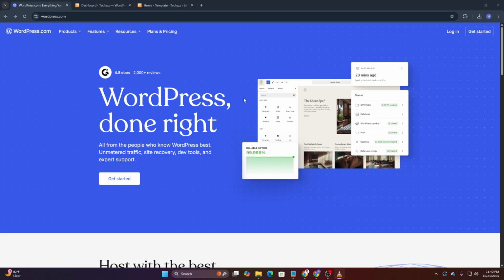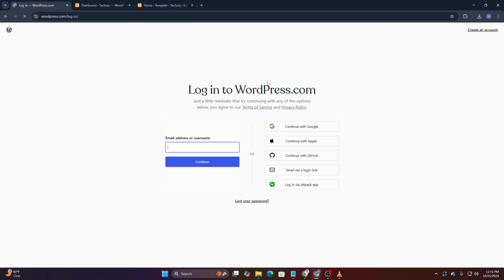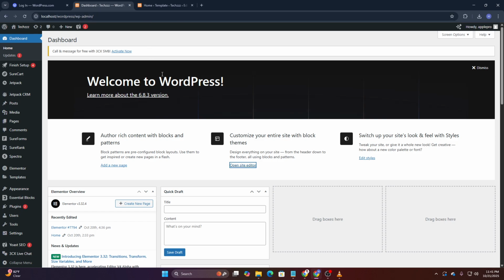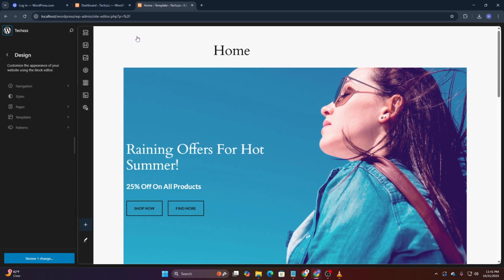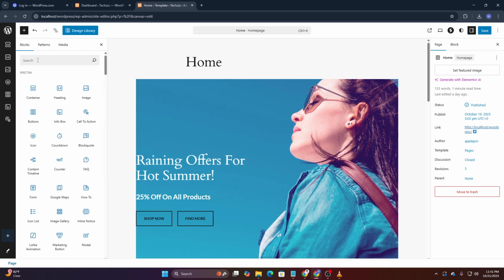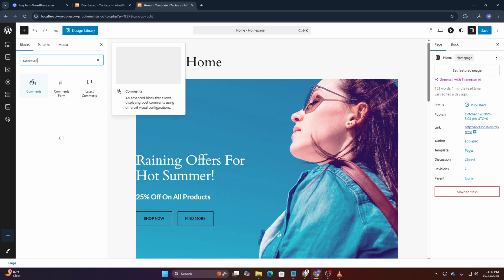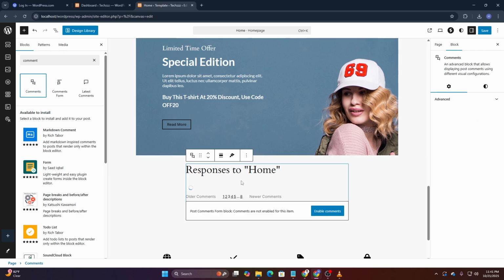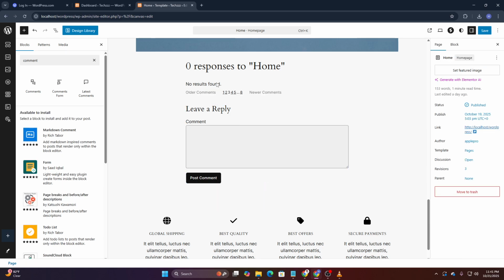How to Add Comment Section to Your Website in Wordpress - 2025 (Quick & Easy)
How to Add Comment Section to Your Website in Wordpress
In this video, How to Add Comment Section to Your Website in WordPress, you’ll learn step-by-step how to enable and customize the comments feature on your WordPress site. This tutorial covers how to activate comments in WordPress settings, manage comment moderation, and make your website more engaging for visitors. Perfect for beginners who want to boost user interaction and discussion on their WordPress blog or website.